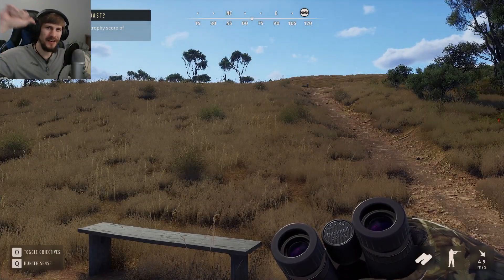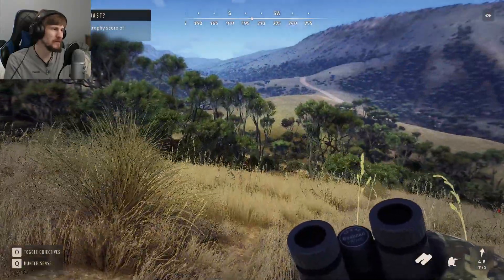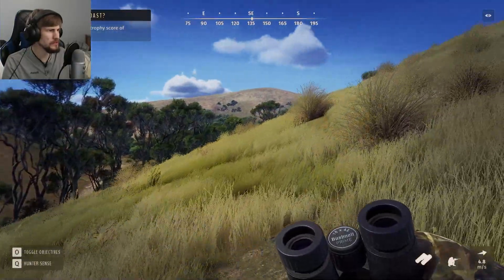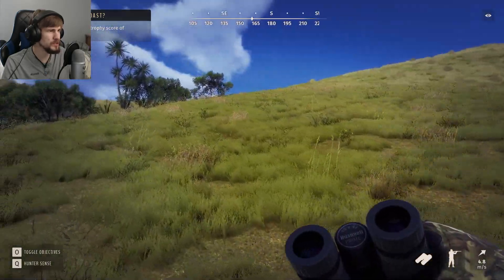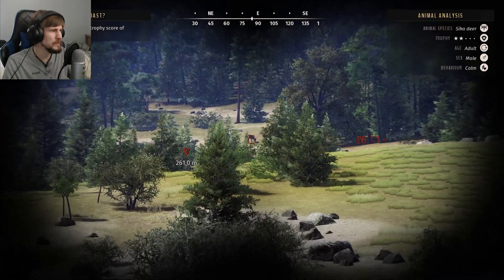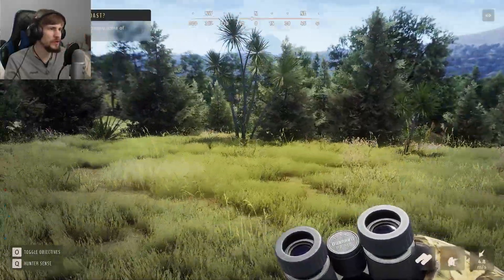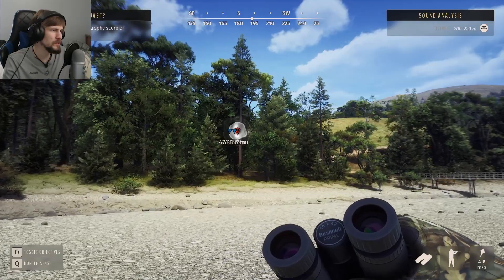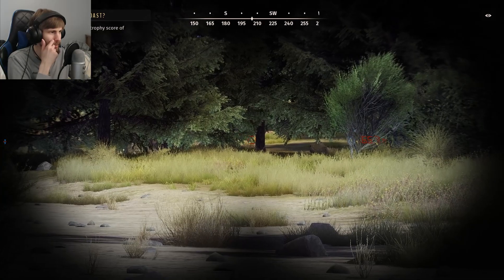Sly Sika | Way of the Hunter: Matariki Park DLC #9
With the majority of the story finished up in Matariki Park we've got what feels to be one last hunt to complete in order to round out our experience and ready us to freely roam and hunt ahead. I do like that much of the story missions in Way of the Hunter keep the animal scores low to more easily complete them and allow us to progress and with our next target being a Sika Deer that might be a true blessing for us. As it seems this deer species certainly likes hiding and remaining in denser bush and foliage which makes trying to get a good shot at them a little more difficult than first planned.

Way of the Hunter is developed Nine Rock Games and published by THQ Nordic;

Outro music;
Elegy by Asher Fulero;